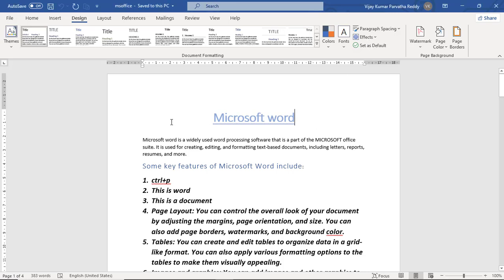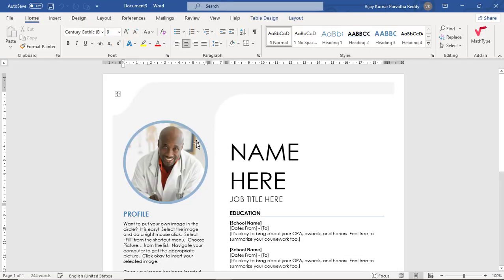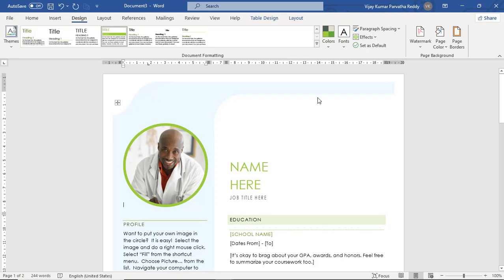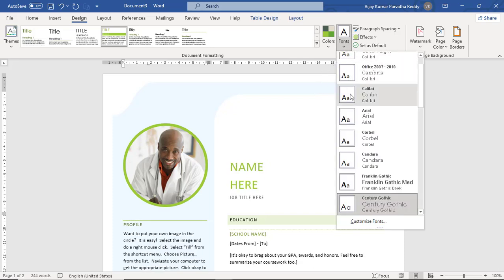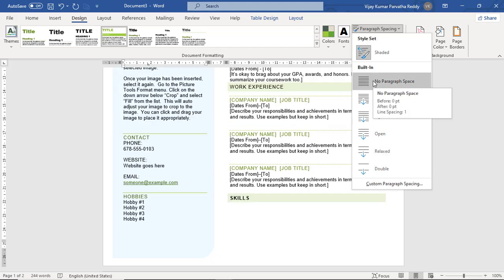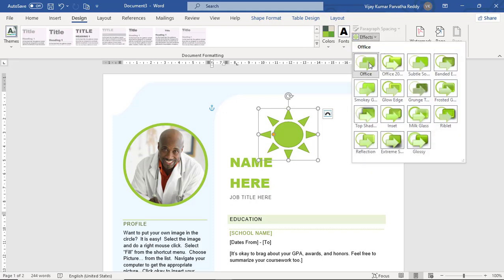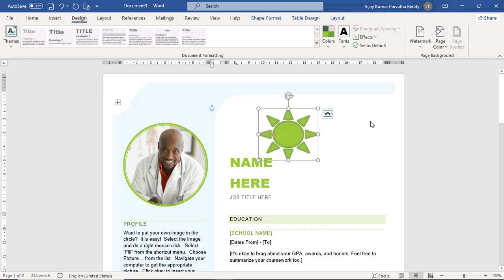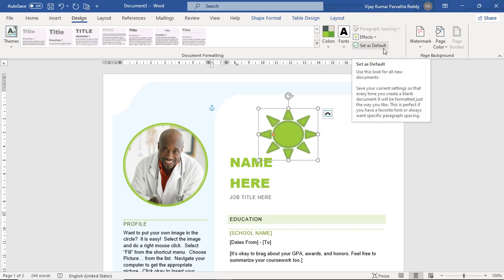Formatting MS Word document (themes-styles-colors) - MS Office (MS Word) Full course -Lesson 30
React JS full course in Telugu

This video is part of Edusoft Learning Systems Computer software training in Telugu video series. This video explained by VIJAY KUMAR PARVATHAREDDY. This video explains about Formatting MS Word document (themes-styles-colors).